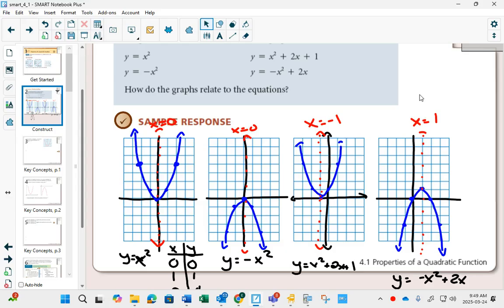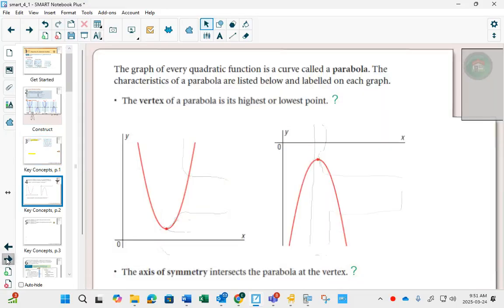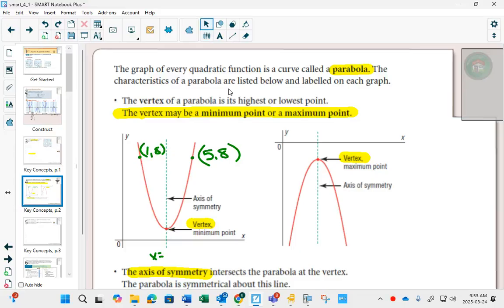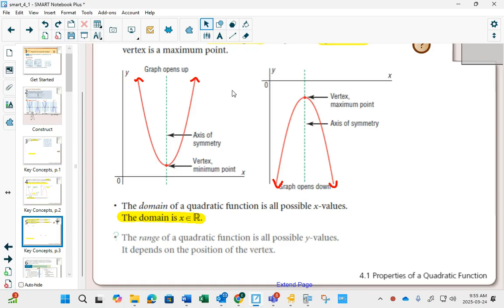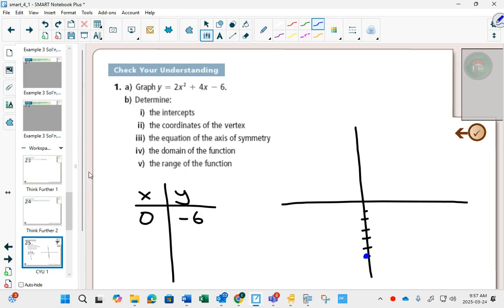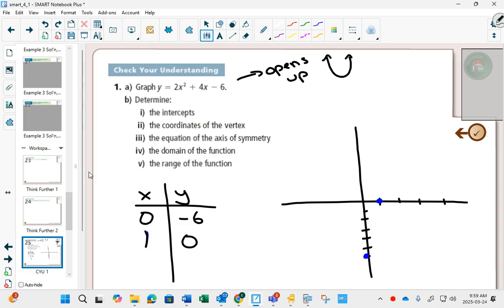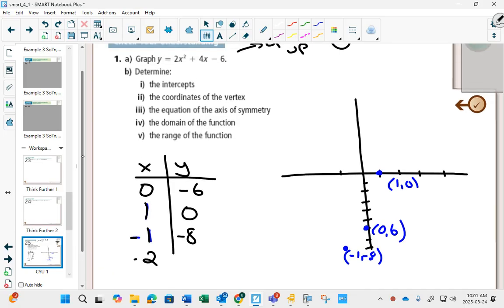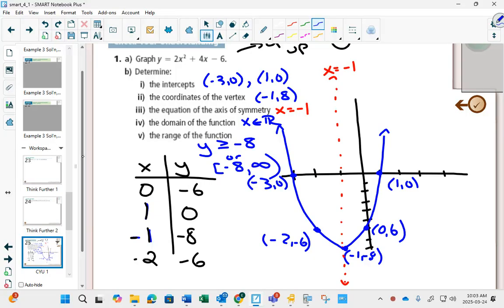30SP 4 1 Example 1